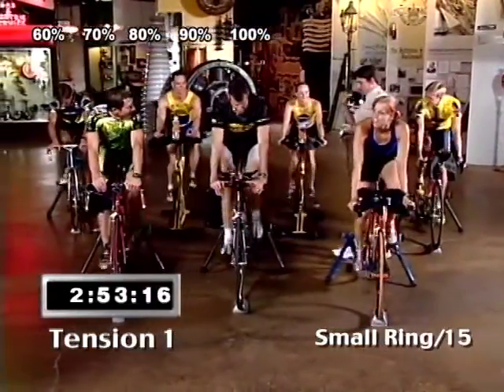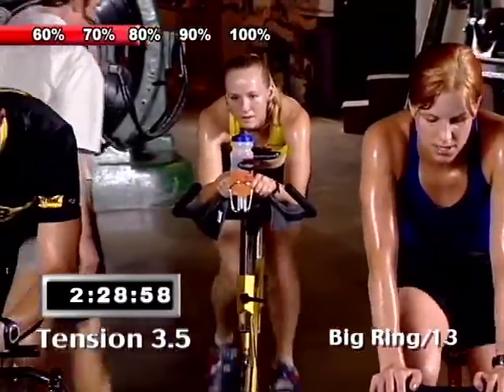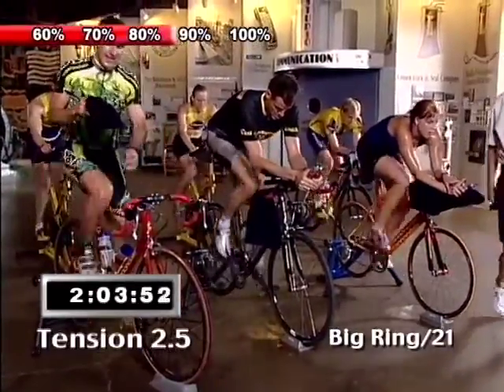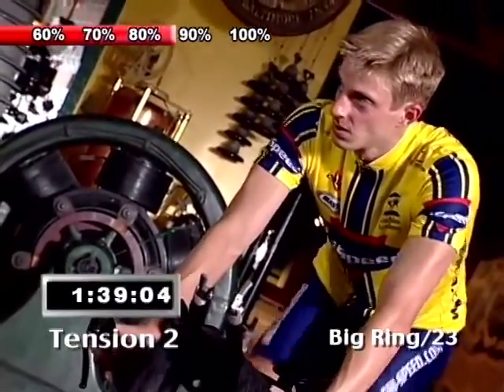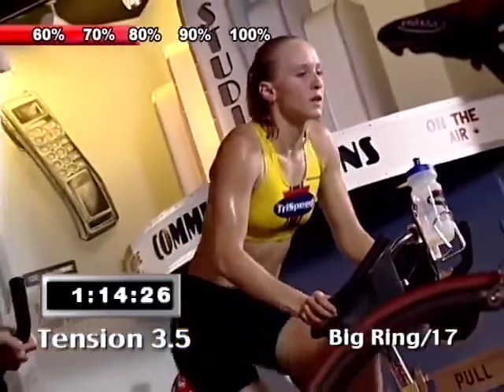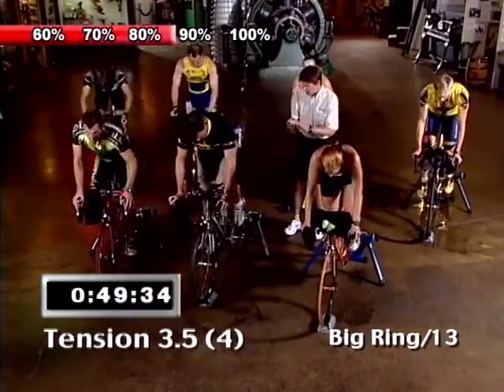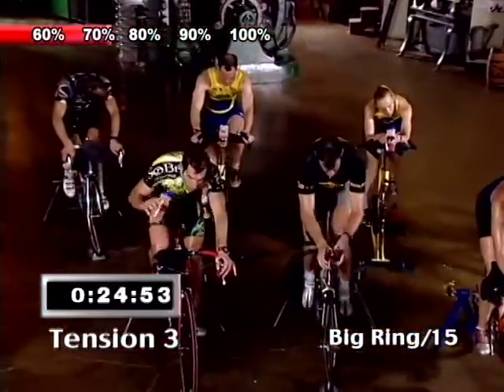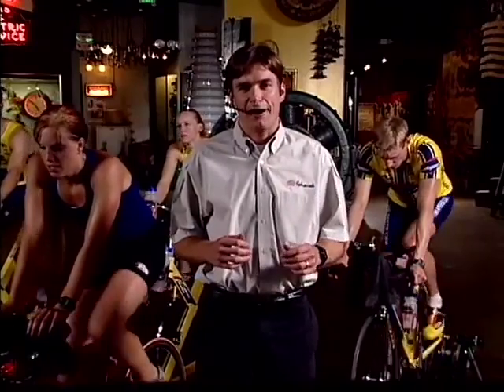Spinervals Competition 13.0 - Tough Love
This is an incredible 3-hour interval session designed for the cyclist preparing for long distance events such as centuries, road races or Ironman distance triathlons. This brutal but effective 3 hour workout will increase your endurance, strength and confidence better than any other! Learn why Coach Troy says 3 hours on the trainer is worth over 4 hours on the road!

Compatible all stationary bikes

Length: 180 minutes (yes, that's right - 3 hours!)